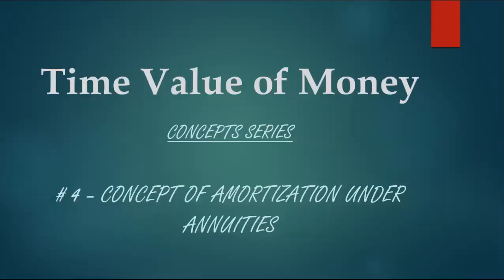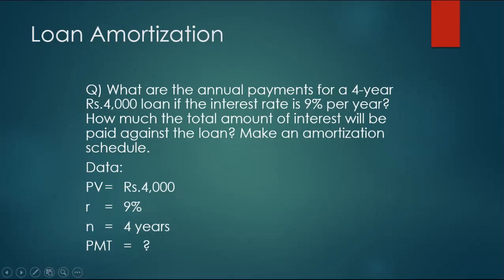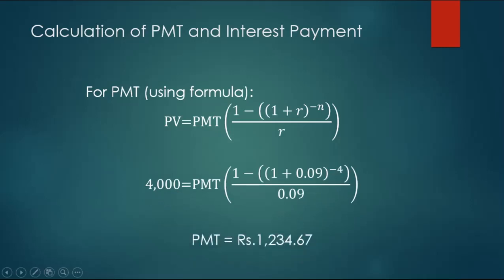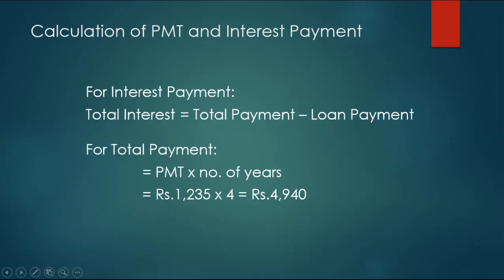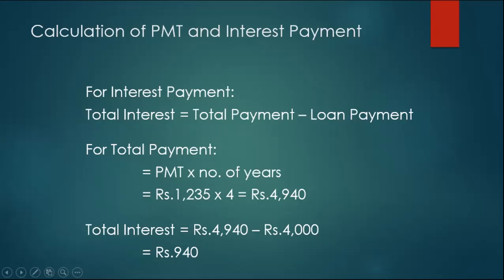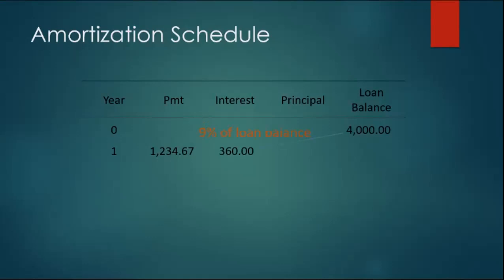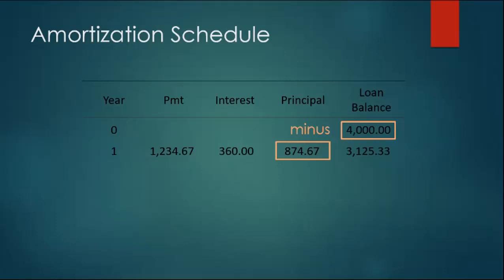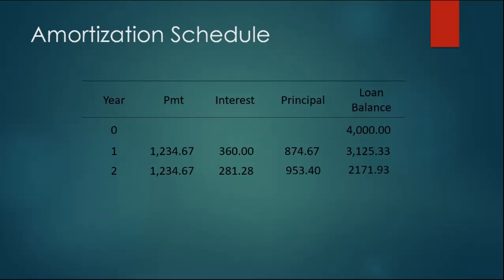TVM - Concepts Series # 4 - Concept of Amortization under Annuities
This video will give you the concept of amortization schedule using Annuity in Time Value of Money that what concept is behind the amortization schedule and how it is designed based on periodic payments.